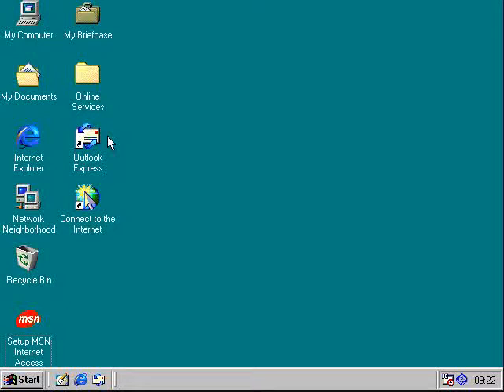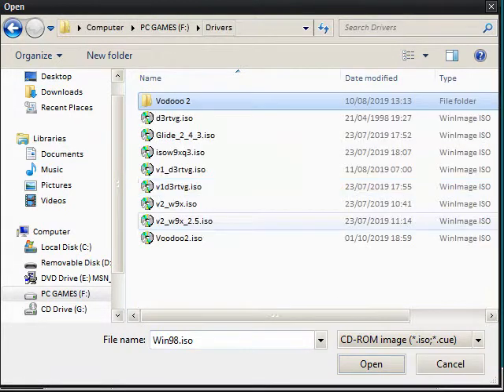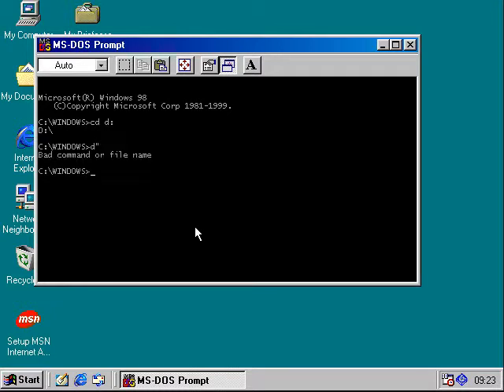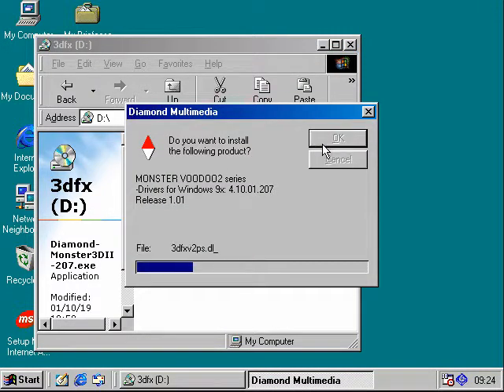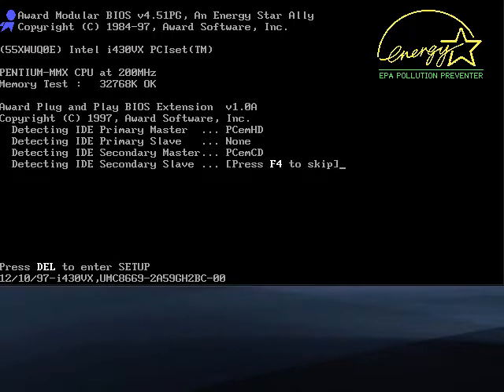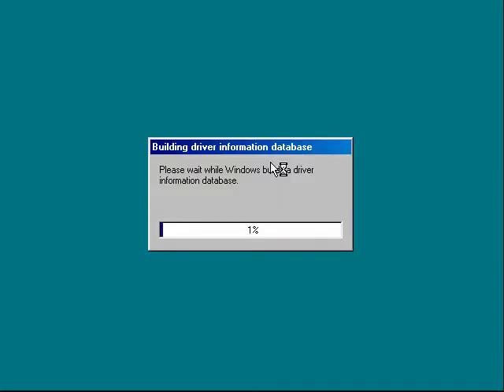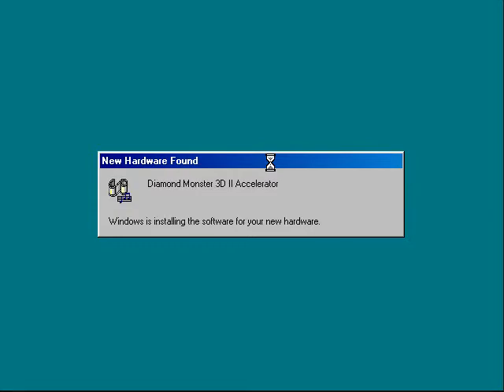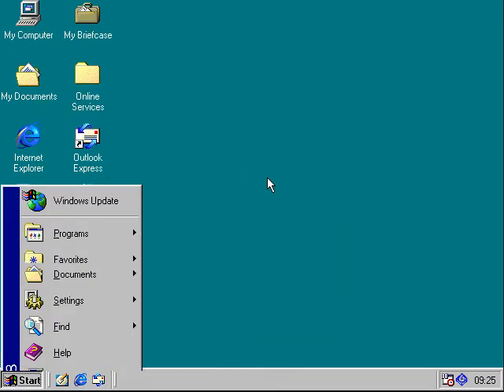Installing 3Dfx Voodoo 2 In Windows 98